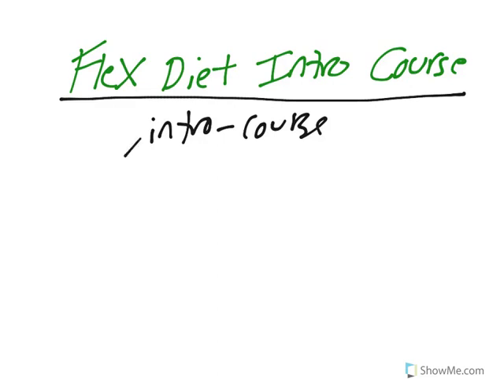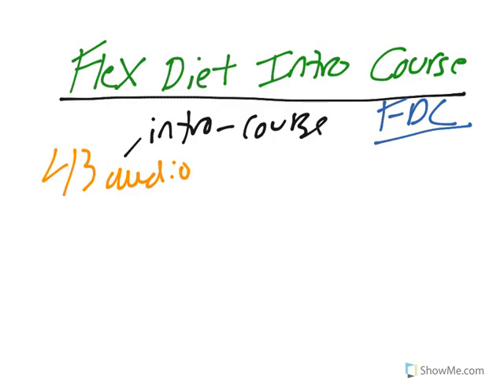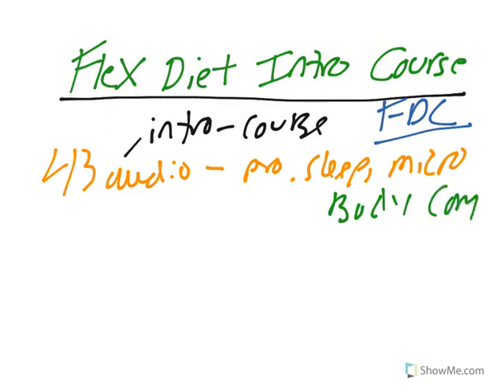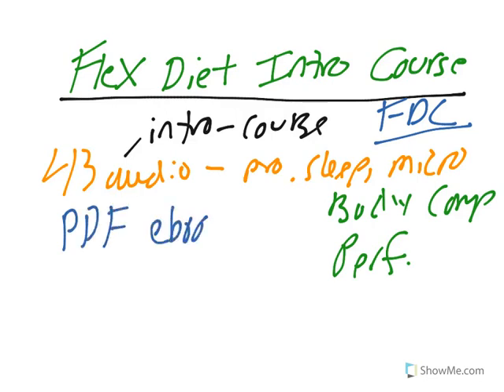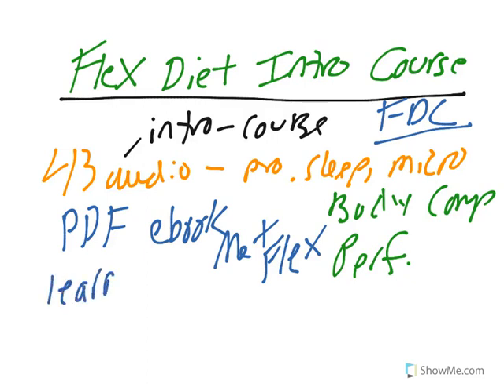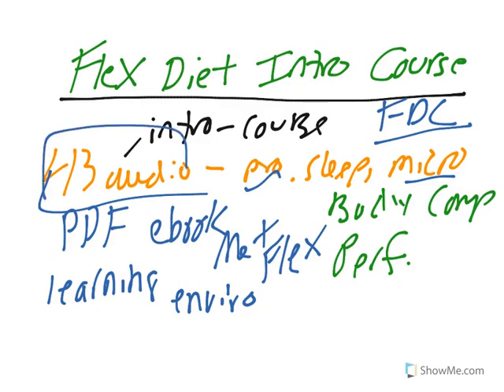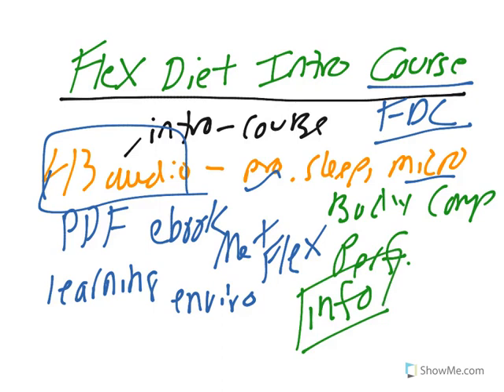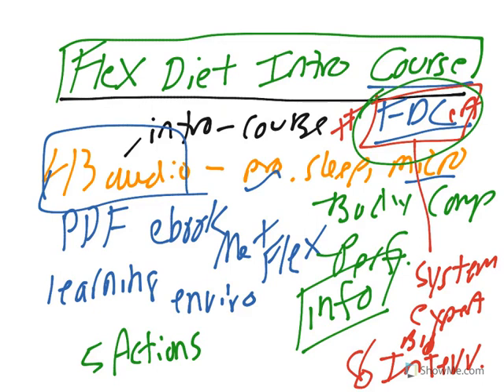Flex Diet Intro Course